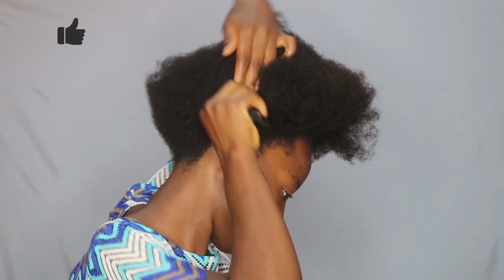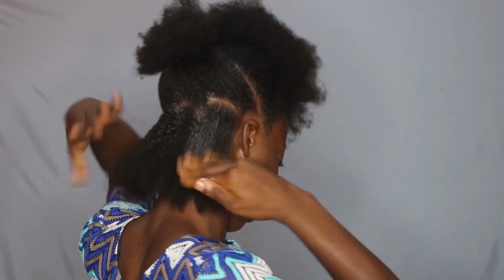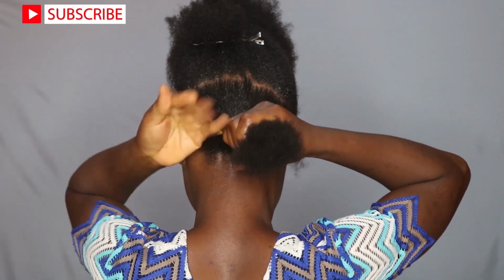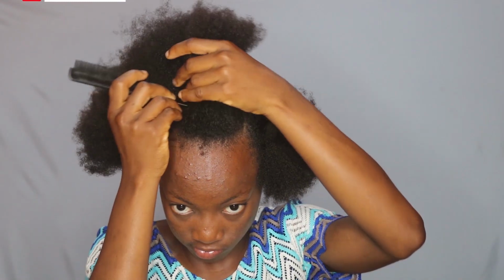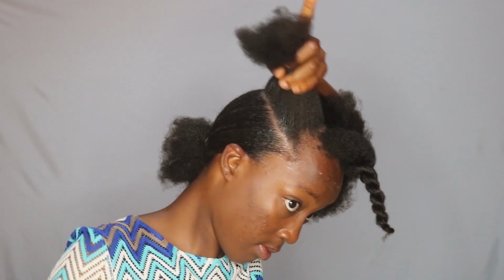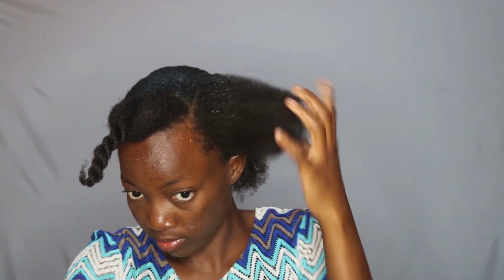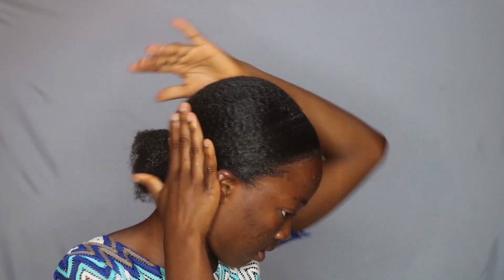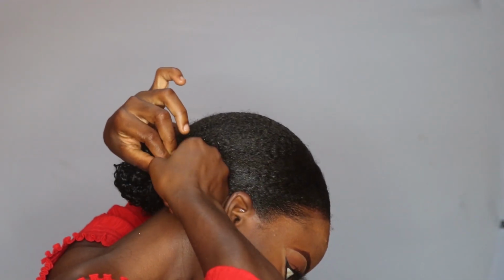SHE DID THAT!!!😲 Slick down Short Natural Hair 4c Tutorial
Hey guys,
 I am sharing with you in today's video, a detailed Natural hair tutorial showing you guys how to slick down short natural hair 4c. I hope you enjoy the video on how I slick down short 4c natural hair into a low puff.

Products used
Spray bottle of water
Eco styler gel
Wide toothe comb
Rat tail comb
Soft brush